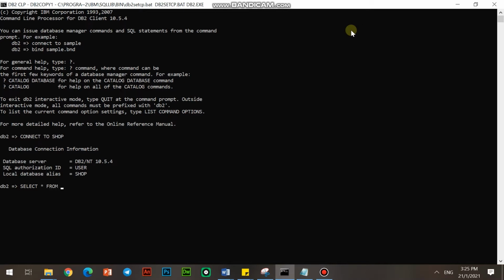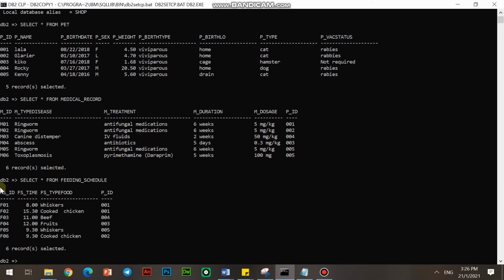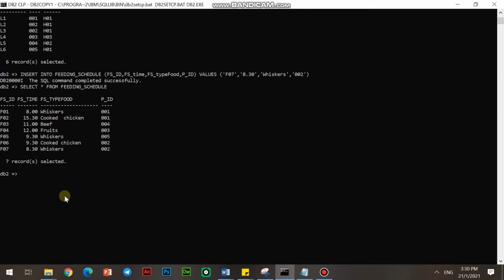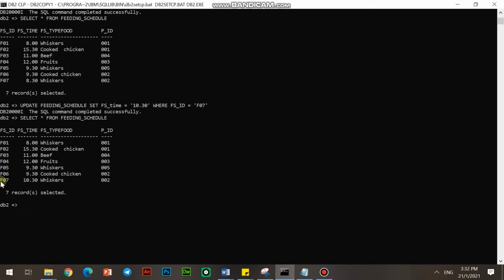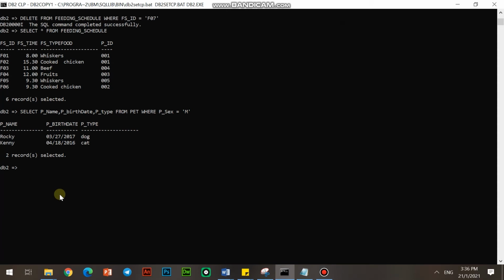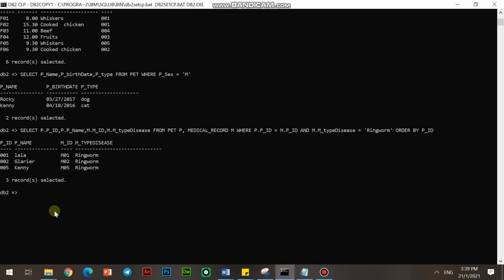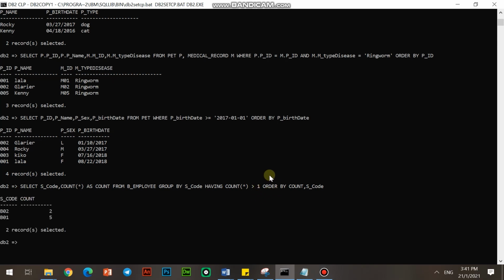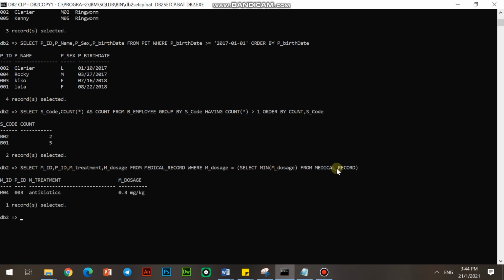DATABASE DEMO : Using db2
MIRA PET SHOP AND CARE SERVICES DATABASE SYSTEM
Nur Alya sofia Binti Amerrudin
KCS1103C